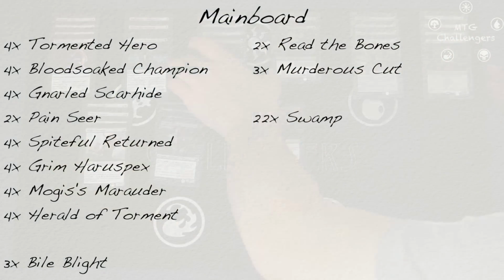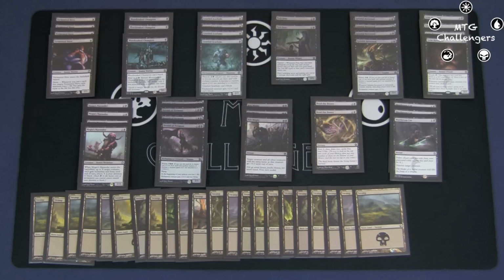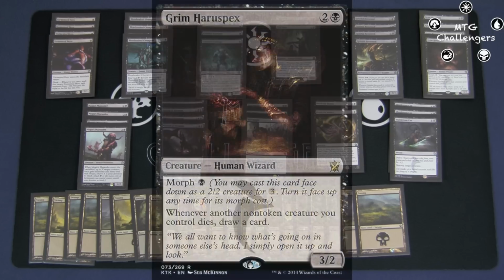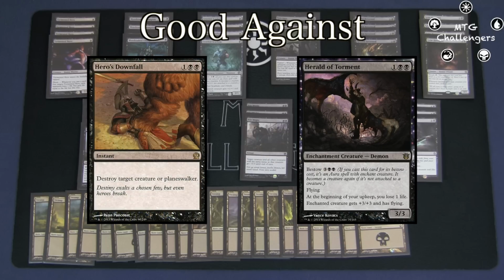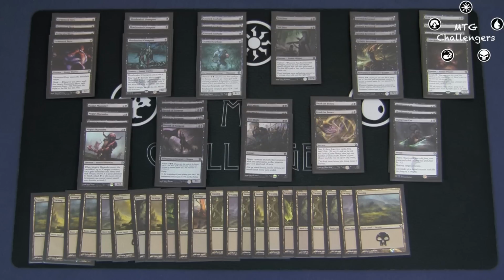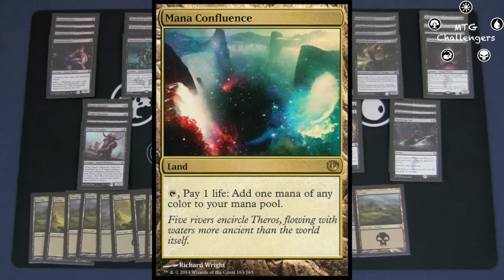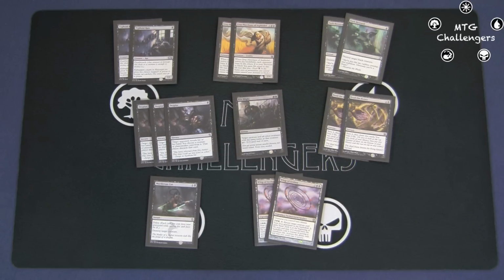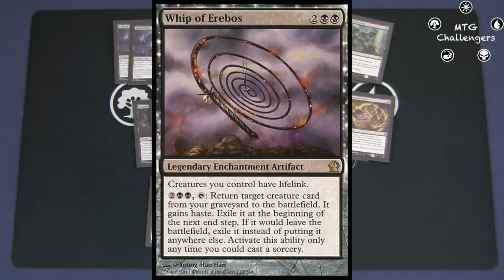Mono Black Aggro - Budget Deck Tech (MTG: Khans of Tarkir Standard)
4x Tormented Hero
4x Bloodsoaked Champion
4x Gnarled Scarhide
2x Pain Seer
4x Spiteful Returned
4x Grim Haruspex
4x Mogis’s Marauder
4x Herald of Torment

3x Bile Blight
2x Read the Bones
3x Murderous Cut

22x Swamp

Sideboard:

2x Typhoid Rats
2x Gray Merchant of Asphodel
2x Dark Betrayal
3x Despise
1x Bile Blight
2x Read the Bones
1x Murderous Cut
2x Whip of Erebos